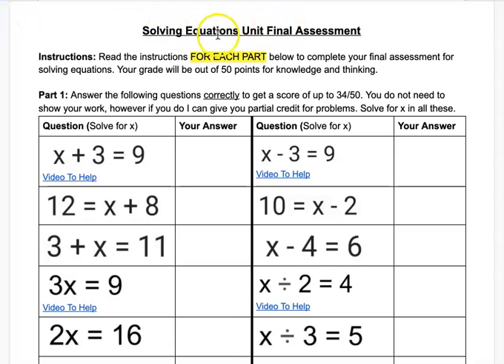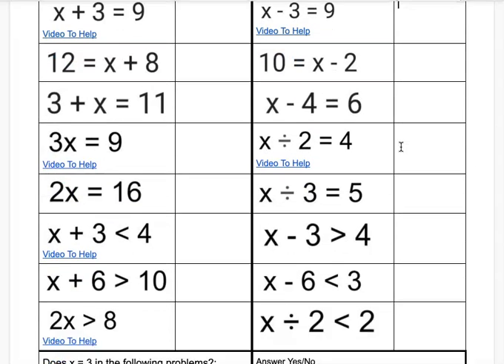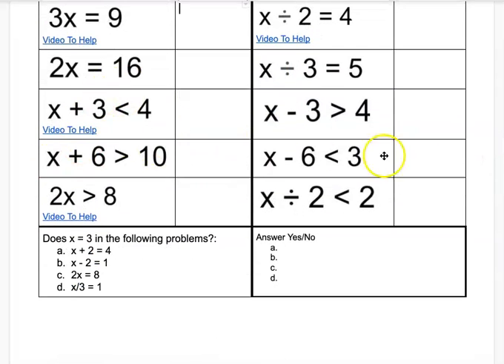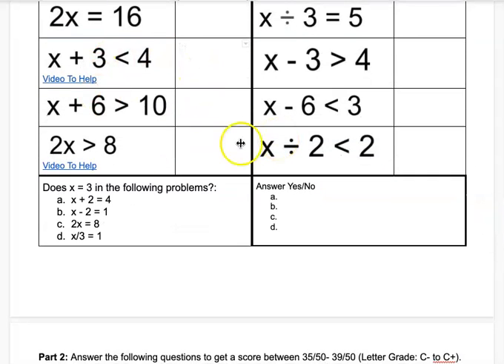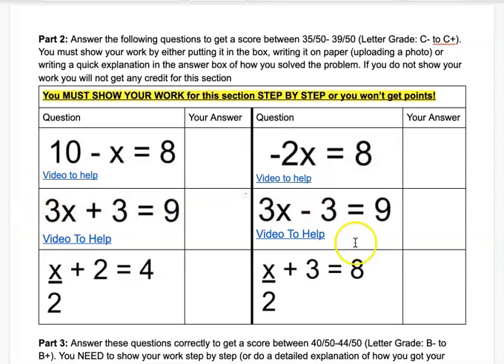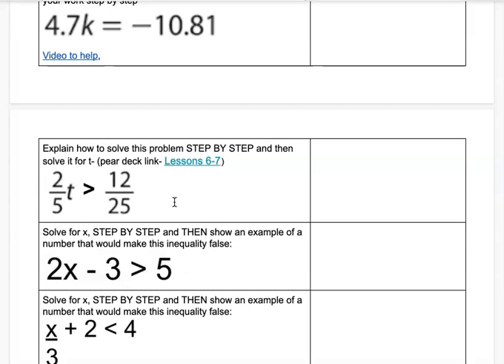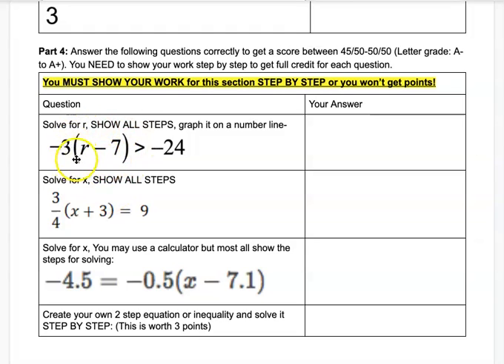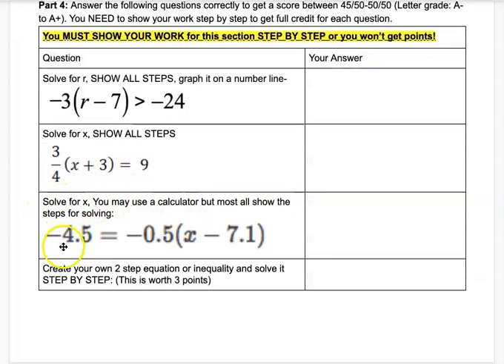Solving Equations Unit Final Assessment Helpful Tips Video